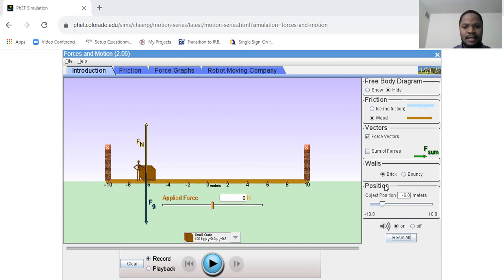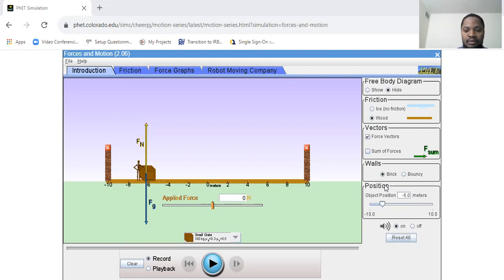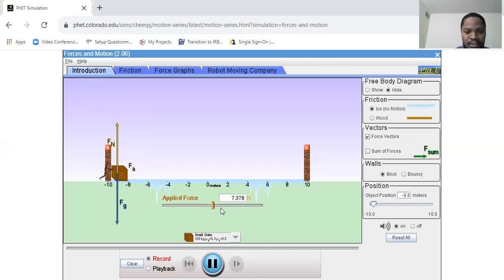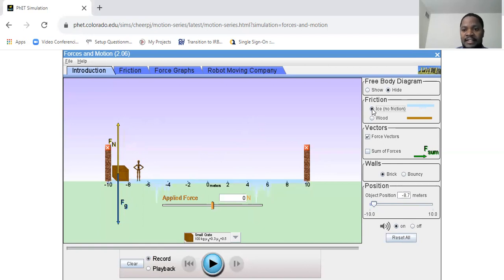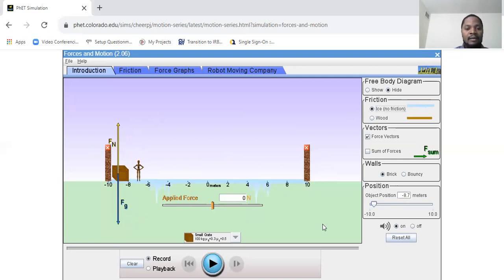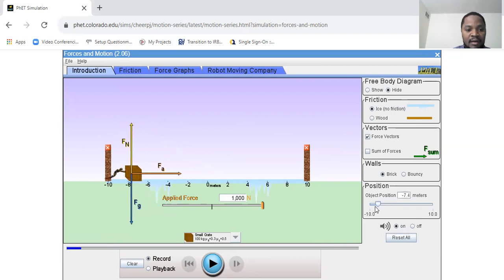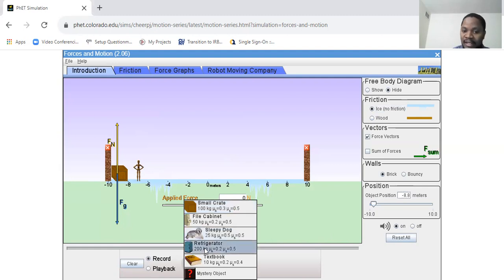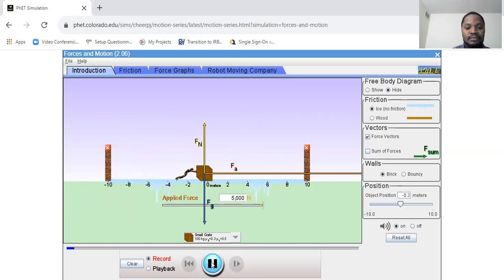Exploring Newton's Second Law Using PHET Simulation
Now that we have learned how to describe motion (kinematics) and we have explored the concept of net force, you will now explore (using a simulation) some questions which will lead you to some of Newton’s Laws of Motion. You will explore why objects move the way they do (dynamics) then participate in a discussion questions. Follow this link to get to the simulation to get to the simulation. In case you would like to get an idea on how the simulation works, please watch this YouTube video.

Read the following questions, then using the simulation suggest correct responses. For each question, think about how the simulation helped you to explore the answer to the question.

Q1) If an object is already moving, and there is no net force acting on it, what will happen to the motion? A. Will it speed up? B. Will it slow down? C. Will it keep moving at a constant speed?

Q2) If there is a non-zero net force acting on an object, what will happen to the motion? A. Will it speed up? B. Will it slow down? C. Will it keep moving at a constant speed?

Q3) When net force increases, say from 1000 N to 5000 N, the box appears to move… ...? A. faster B. slower C. at the same speed as before.

Q4) Push a 100 kg object and observe it’s motion. Then using the same amount of force (of your choice), push a 200 kg box and observe its motion. The 200 kg mass …. the 100 kg mass.
A). speeds up slower than  B). speeds up faster than  C). speeds up at the rate

Reflection

You may also want to share how confident you are with regards to responses to the activity questions above).

Apart from Newton’s Second Law, what other law (s) or concept(s) do you think the simulation can demonstrate? Please explain.

Suggest an approach that can be used to explore Newton’s Second Law in real life (without using a virtual simulation)

Reply to one or more of your classmates’ posts with ideas or suggestions as feedback by doing one of the following:

Asking a probing or clarifying question in response to one (or more) of your classmates’ posts, or Describing a different approach that you have used.